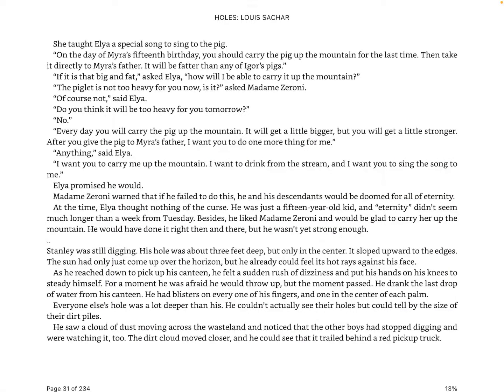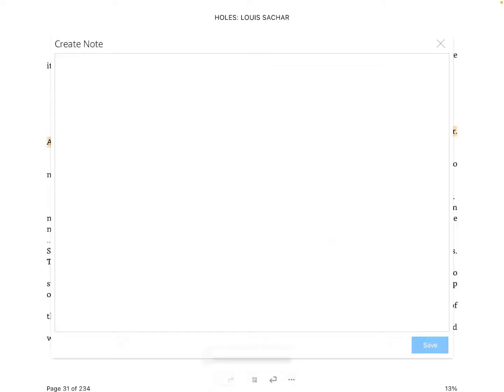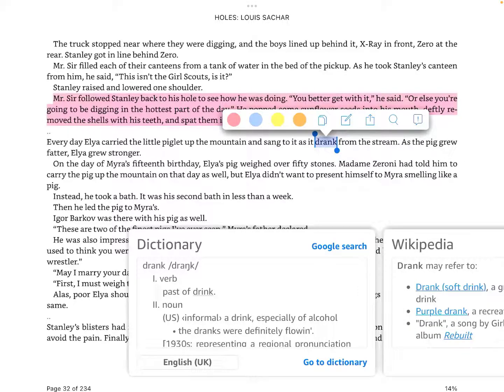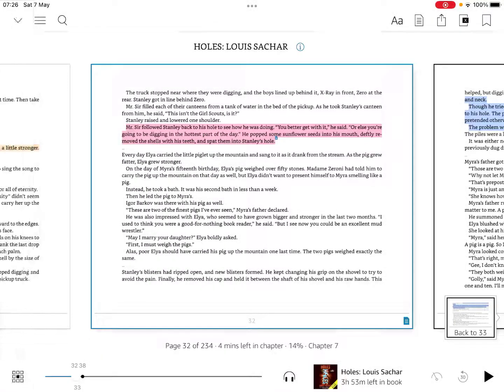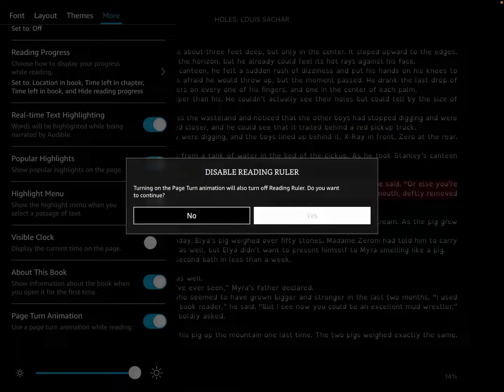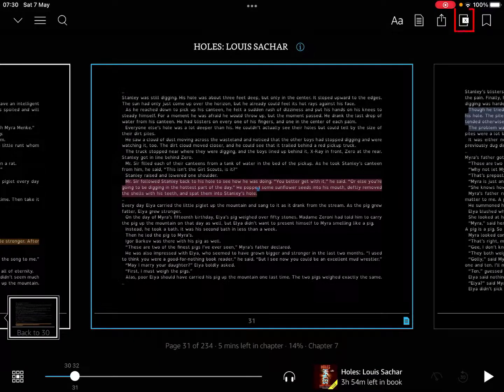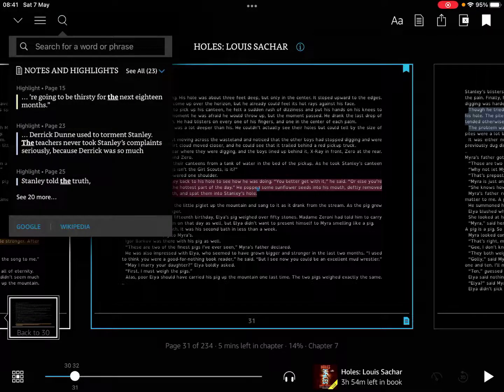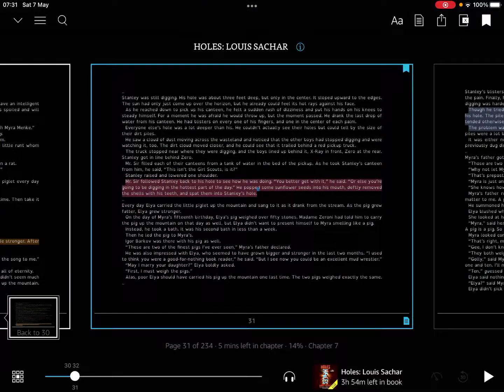Get Better Grades By Using The Kindle App To Study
The Kindle App is a great resource for any student.  This video shows how it can be used when studying a Novel for English Literature.  Don't miss this amazingly helpful technology.